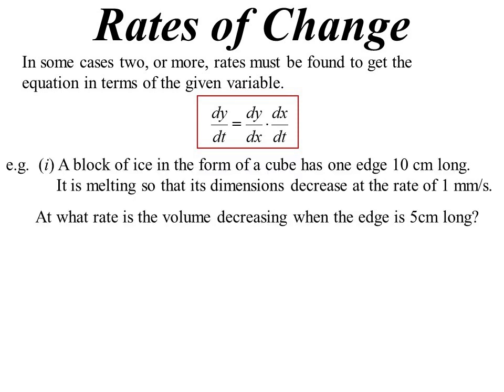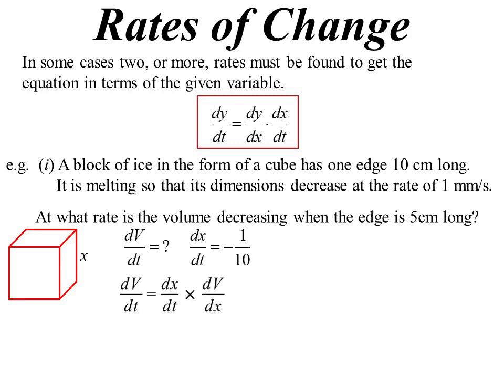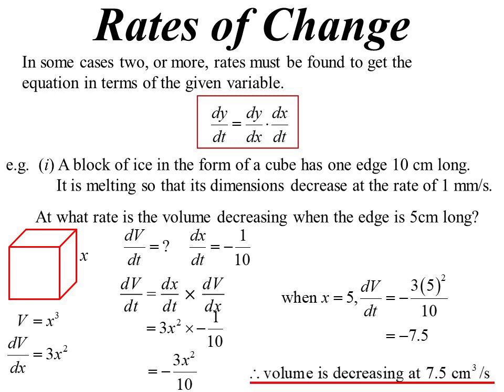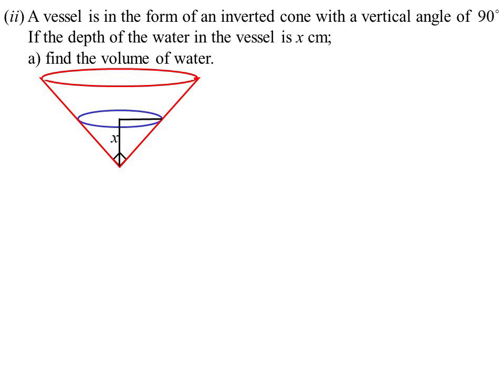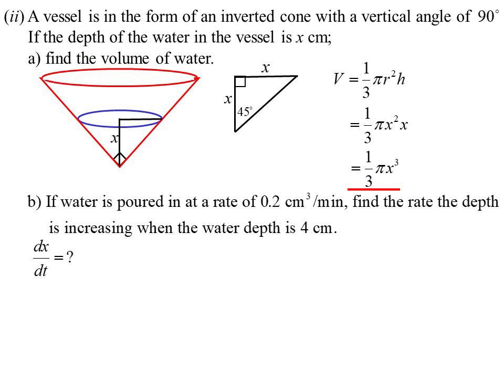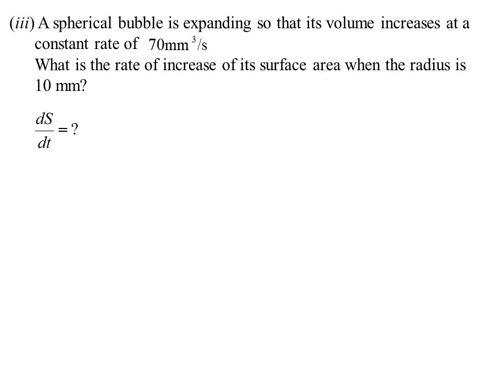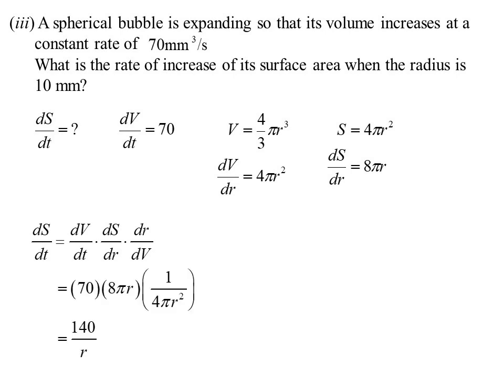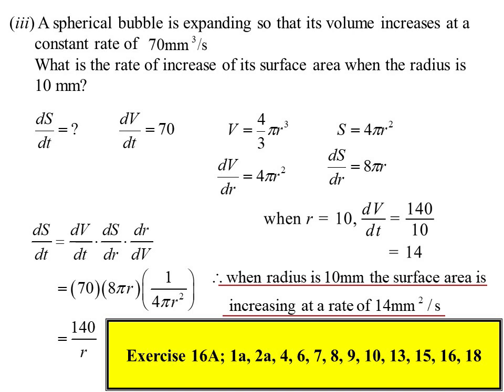11X1 T17 01 rates of change 2023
Using the derivative to calculate the rate of change of physical quantities